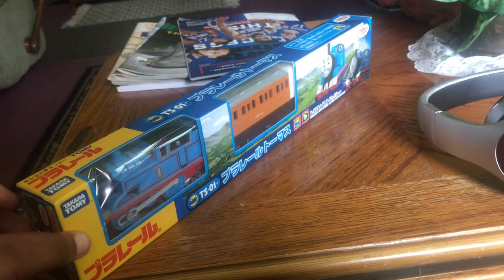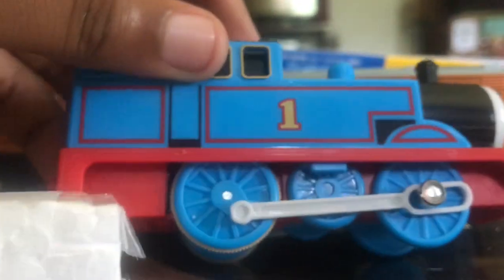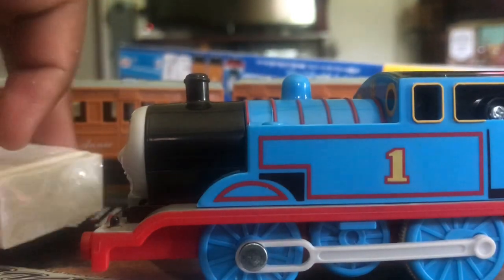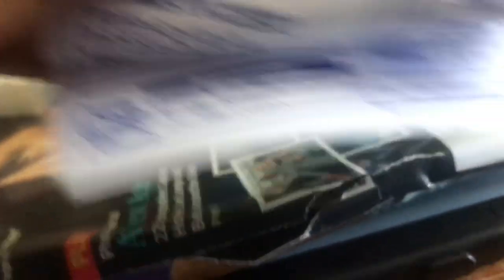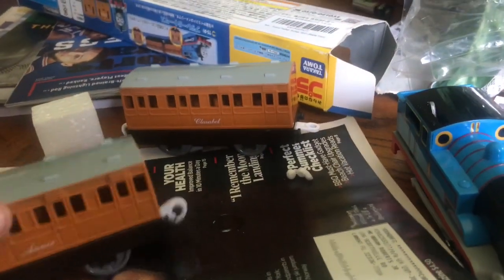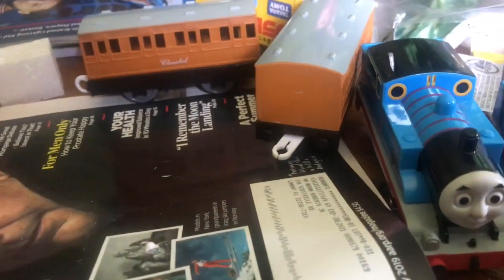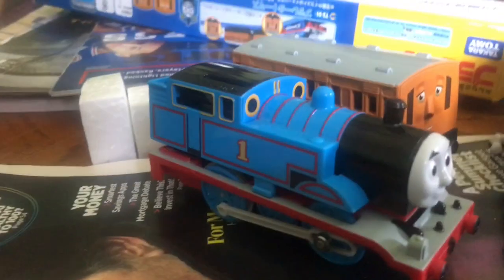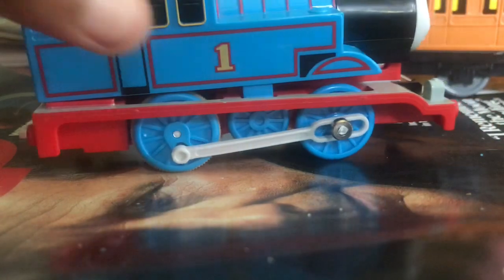Tomy Thomas unboxing